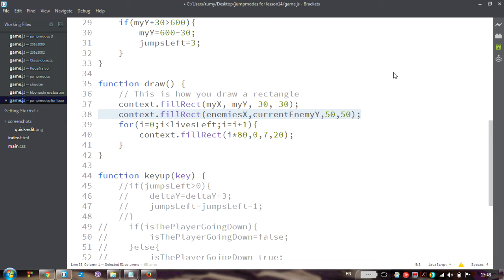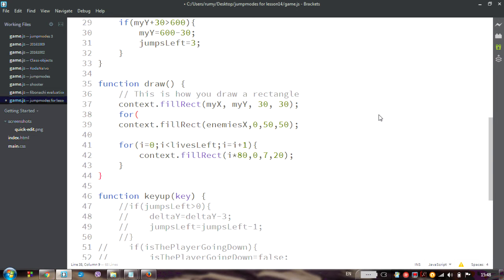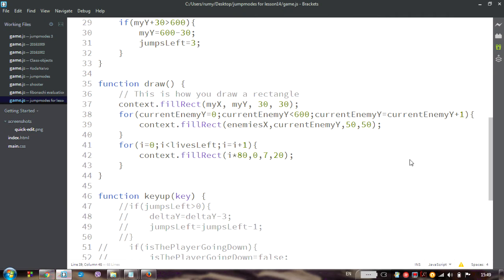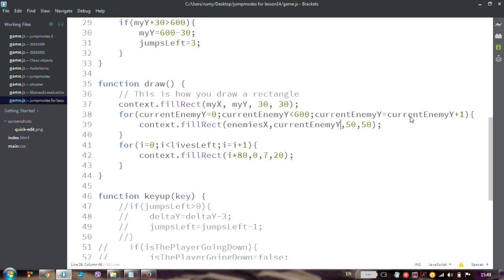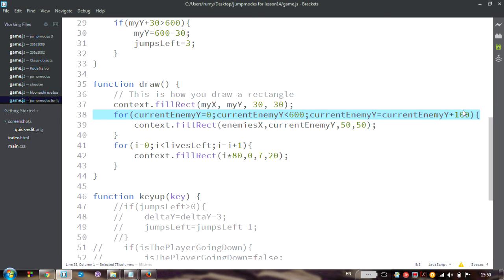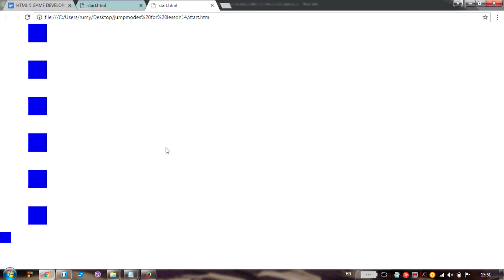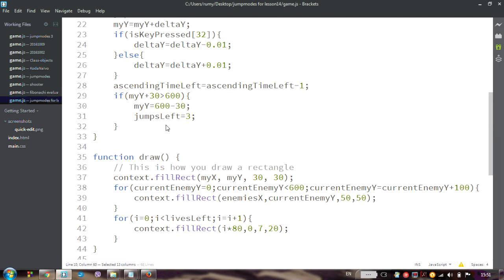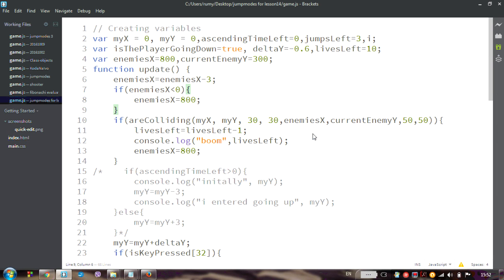Drawing several enemy with for loop